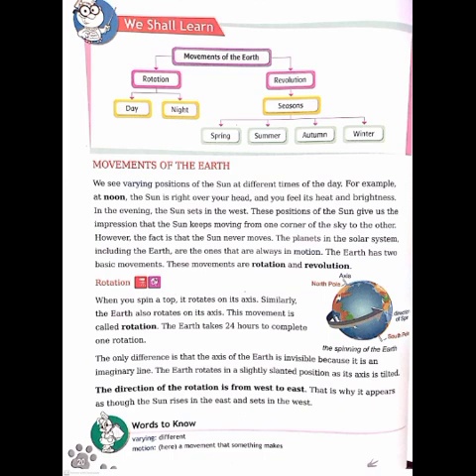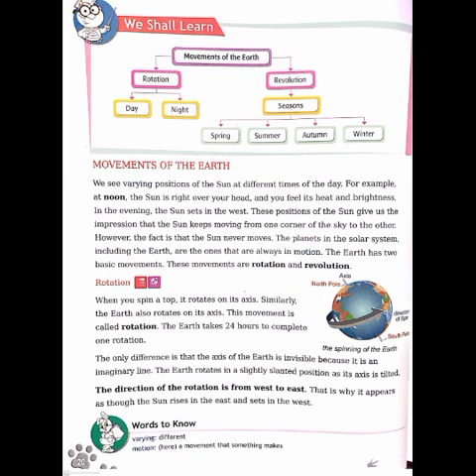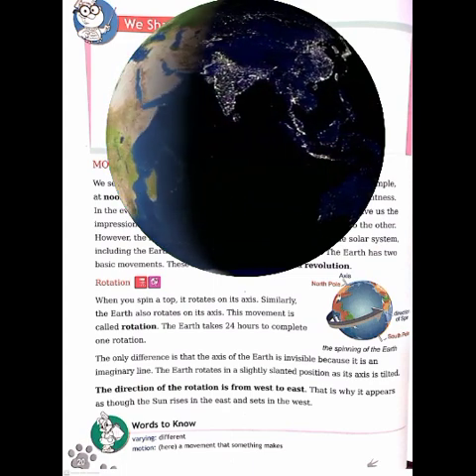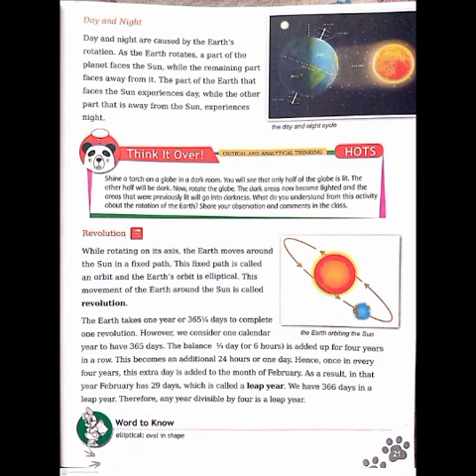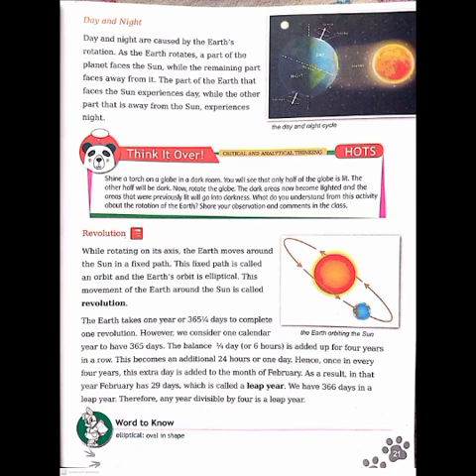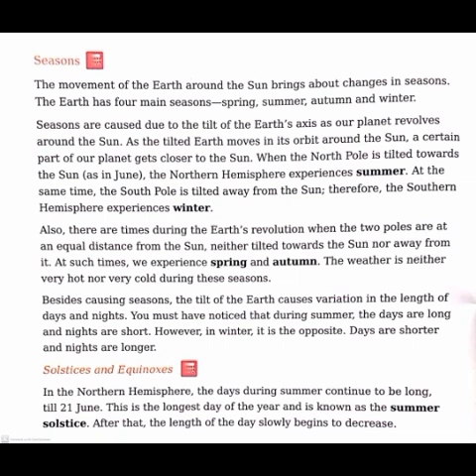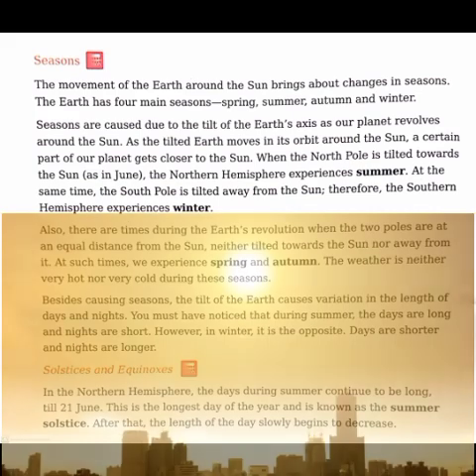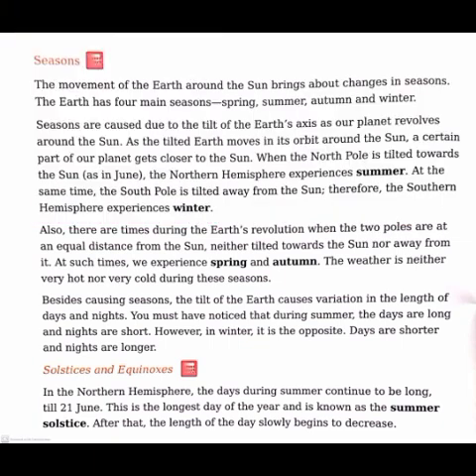Class V SST - Lesson 4 Movements of the earth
Insight DJCS
InsightDJCS